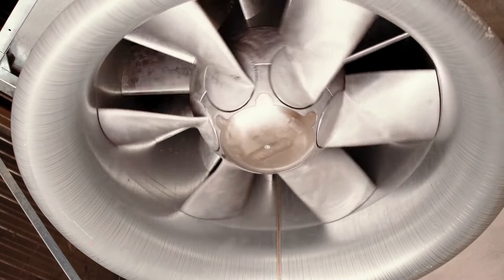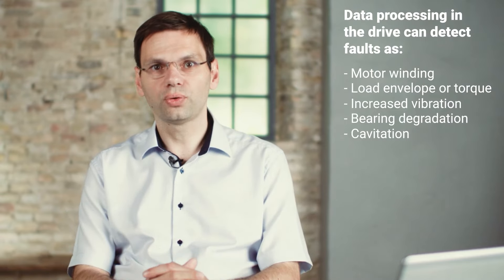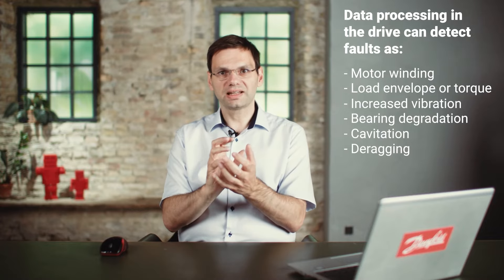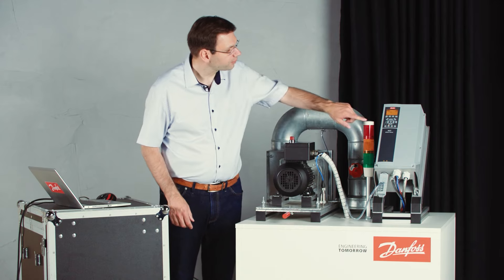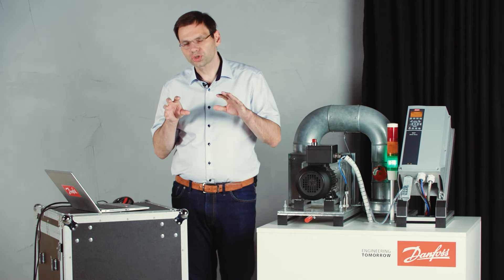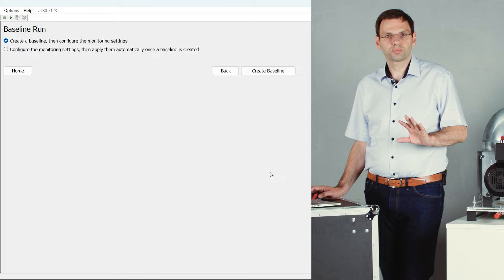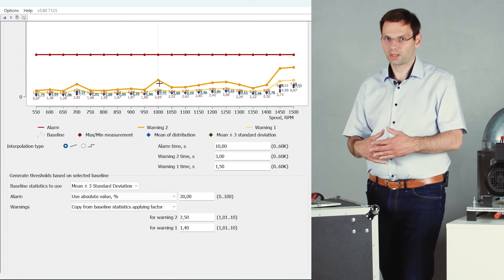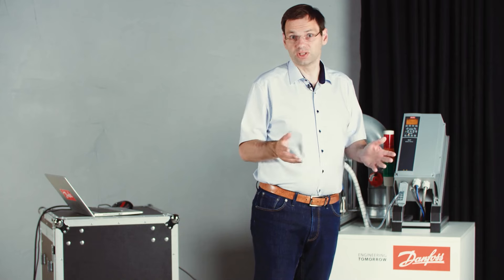How to use condition-based monitoring (CBM)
In this video, we dive into the important topic of Condition-Based Maintenance (CBM) and explore its benefits for your company. Our expert, Norbert Hanigovszki, will guide you through the various aspects of CBM.

First, you will hear about the basics of condition monitoring with a practical example from our production line in Graasten, Denmark. Afterwards, you will hear more about different types of maintenance strategies, including condition-based maintenance and its benefits.

This will lead us into a hands-on demonstration of condition monitoring where you will learn how to set up and run CBM. This includes baseline creation, sensor configuration, and threshold adjustments. Next, there is a quick introduction to the Easy CBM feature, which is a part of the Smart Start functionality.

Chapters:
0:00 Introduction
0:18 Condition Monitoring at Danfoss
1:17 Types of Maintenance Strategies
2:20 Condition-Based Maintenance
3:56 Benefits of Condition Monitoring with Drives
6:51 How Condition Monitoring Works Using a Drive
8:41 Notification Methods in Condition-Based Monitoring
10:16 Demonstration of Condition Monitoring
15:59 Setting Up and Running CBM
21:42 Easy CBM with Smart Start
25:46 Outro